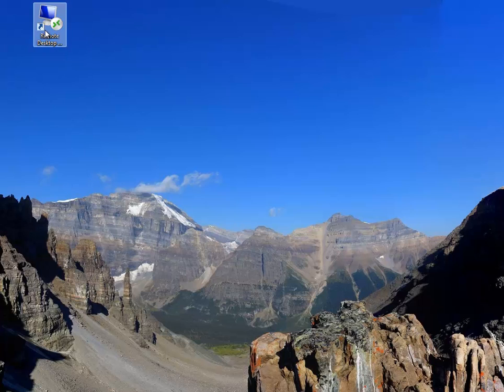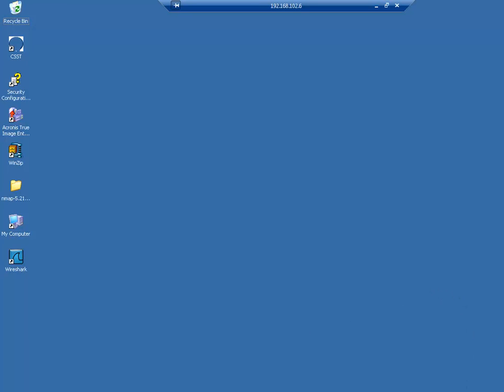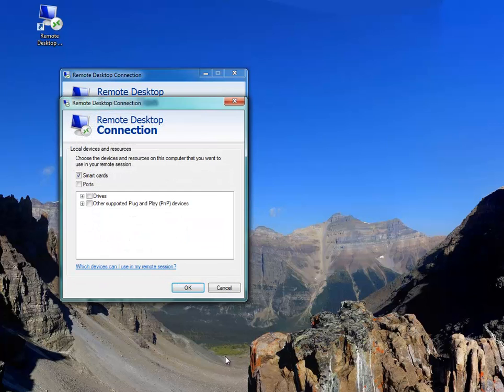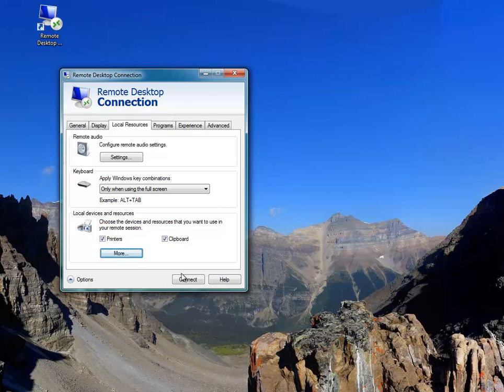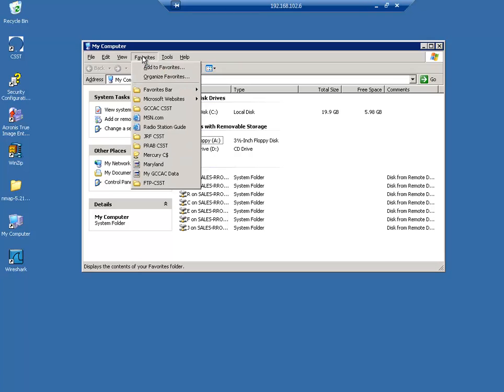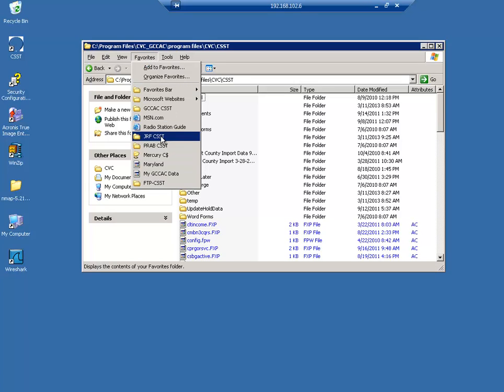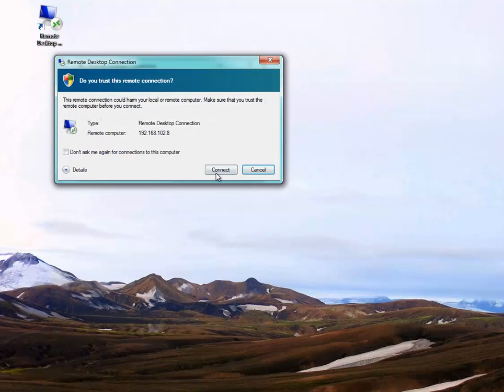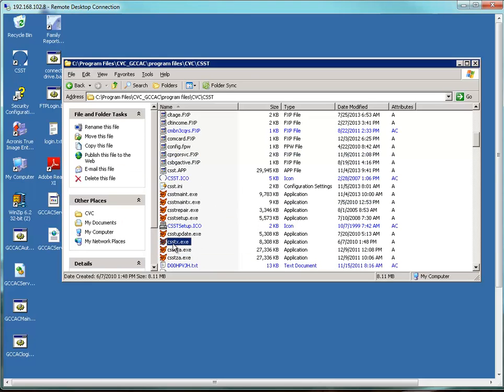Hosted Server Access Part 1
How to access and use CSST servers hosted by Miles Technologies, Part 1